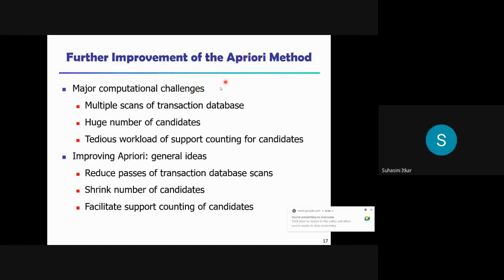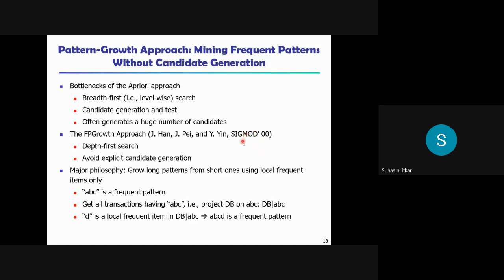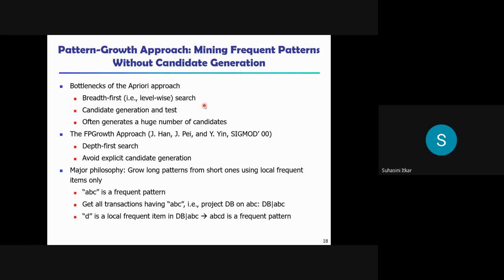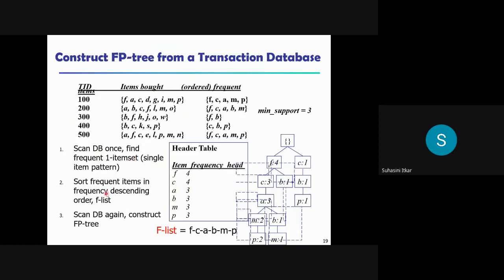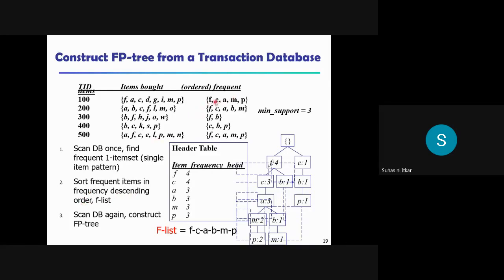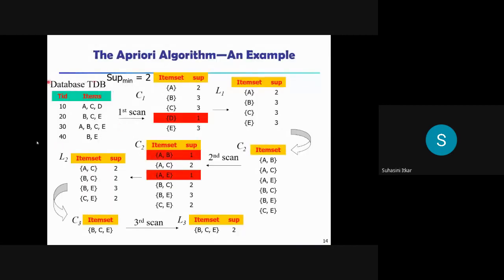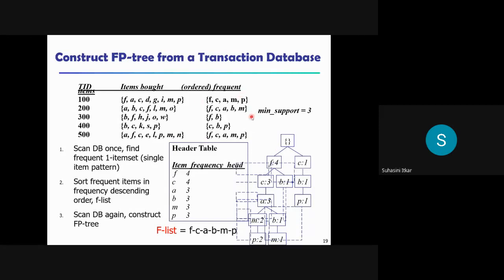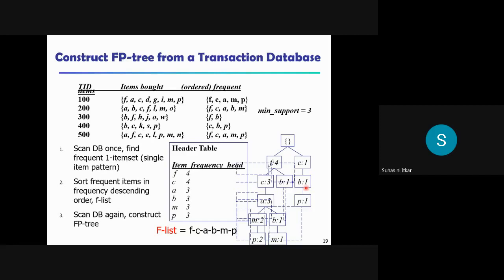DWM Apriori Algorithm By Dr Prof S A Itkar